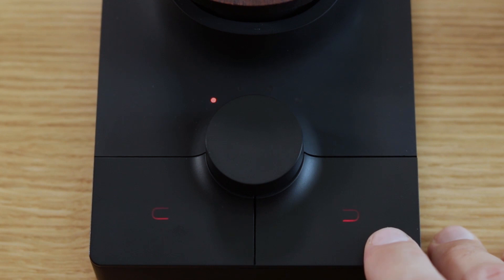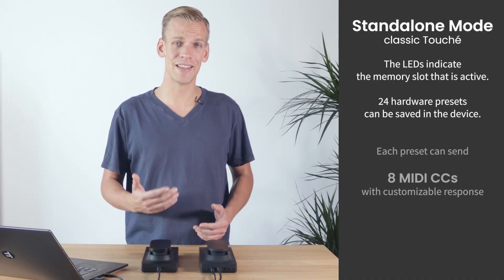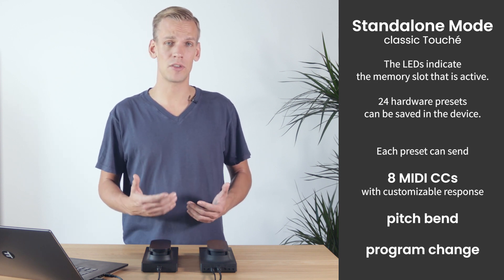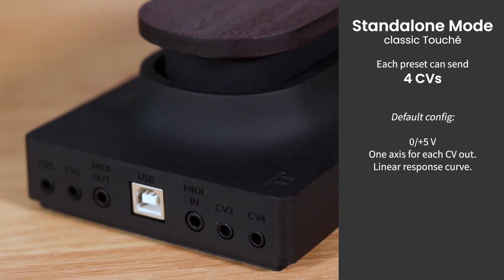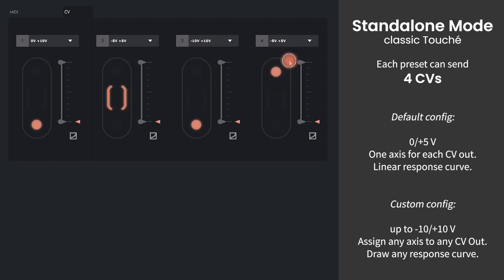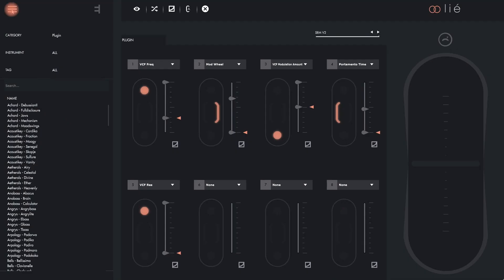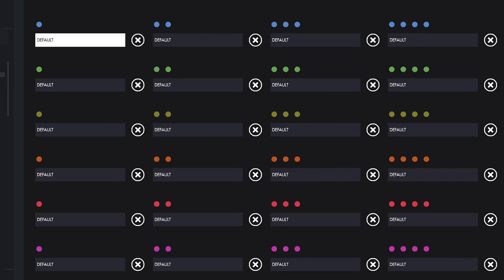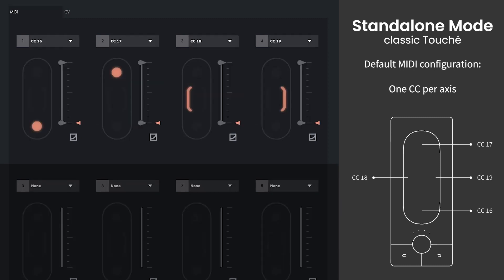07 | Standalone Mode: Signals sent when not connected to Lié | Touché Tutorials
Learn what MIDI and CV signals Touché can send when being used without its companion app Lié.

For our online manual and answers to common questions, please visit our online knowledge base